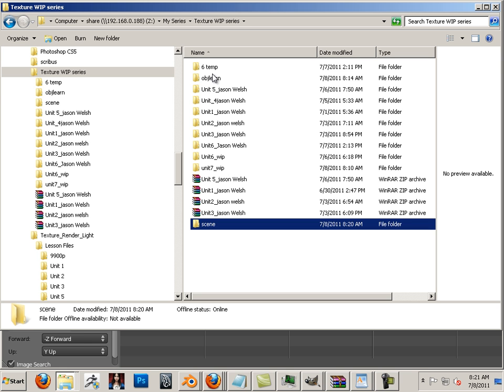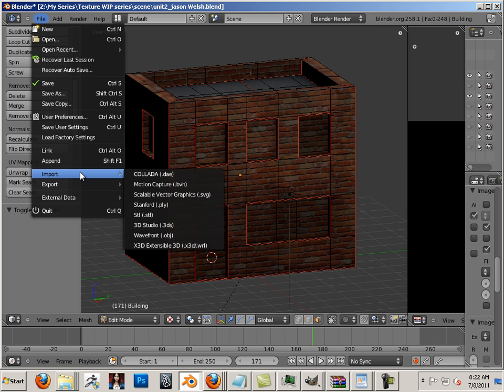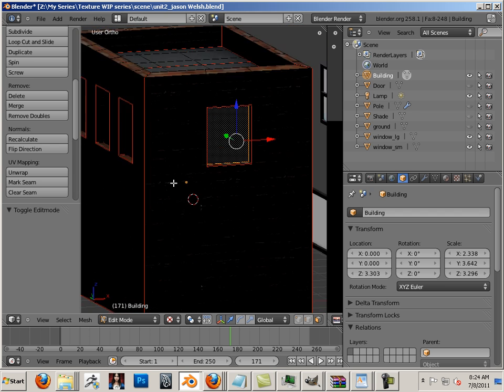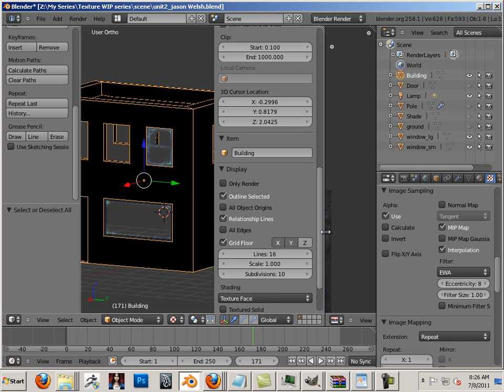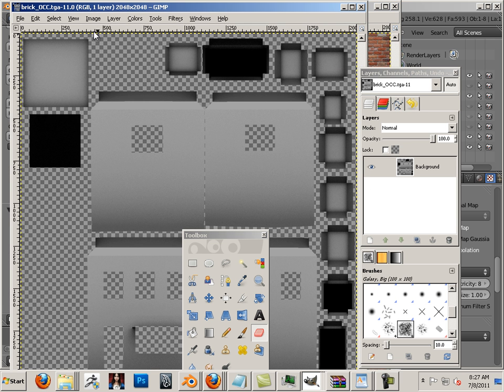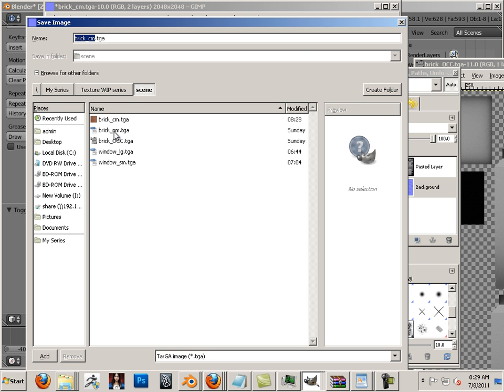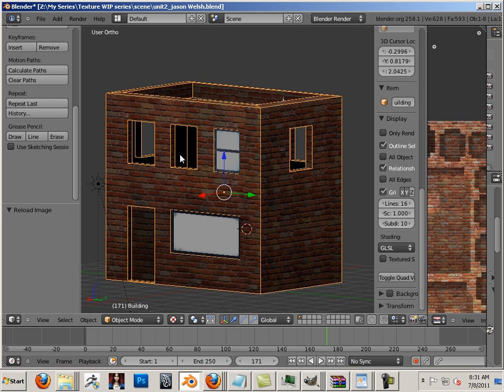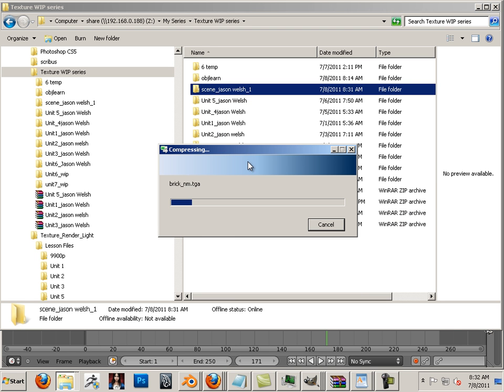0709 Blender_TRL (Assignmentl).mp4